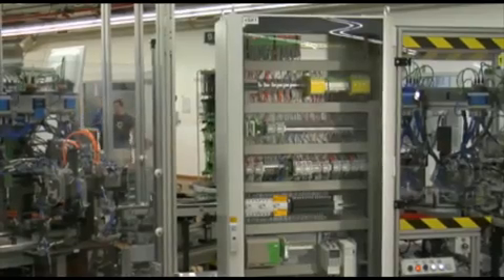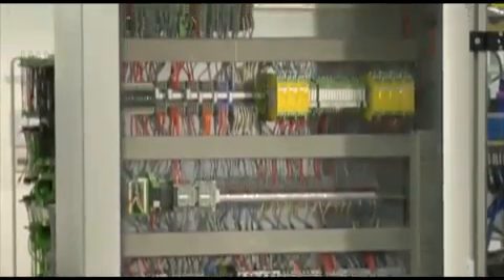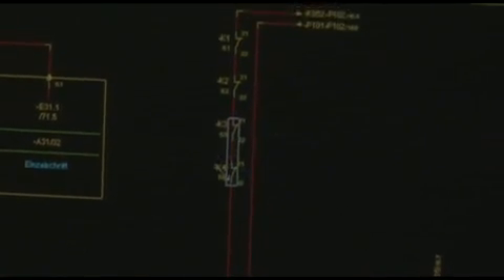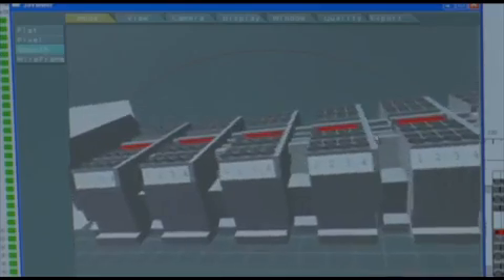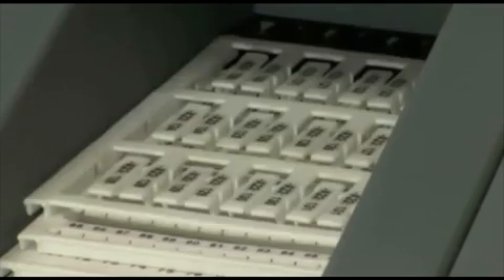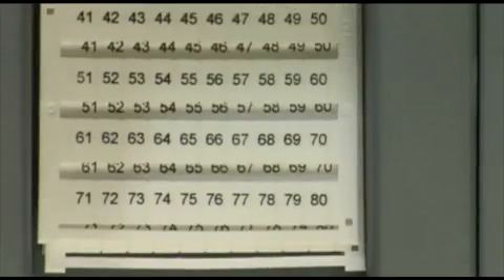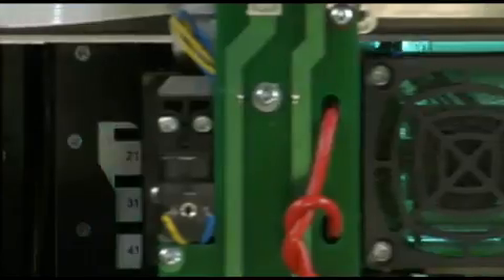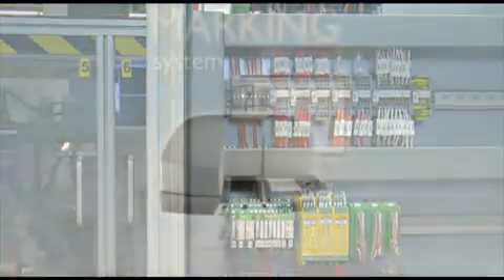Marking System includes software, thermal transfer and BLUEMARK printers - Phoenix Contact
Use CLIP PROJECT planning and marking software from Phoenix Contact to design complete DIN rail assemblies such as marking to identify connections, products and wiring. CLIP PROJECT marking interfaces with all Phoenix Contact printers including our thermal transfer printers and the new BLUEMARK UV printer. BLUEMARK produces terminal block markers, wire markers and raised equipment labels that can be used as an engraving alternative. UV-curable ink creates permanent marking that withstands harsh and chemical environments.